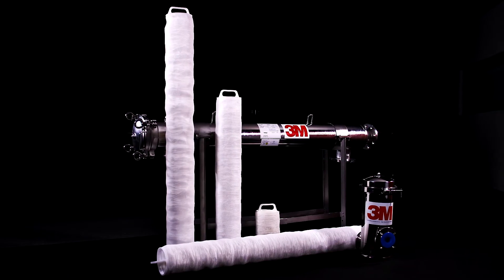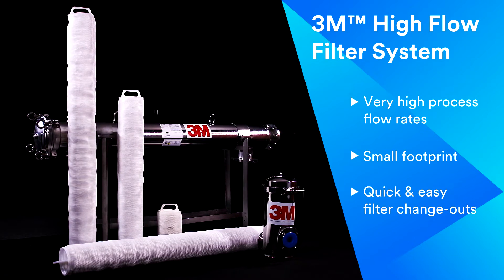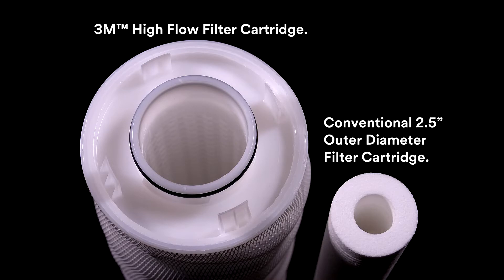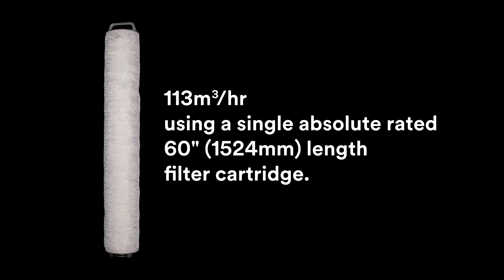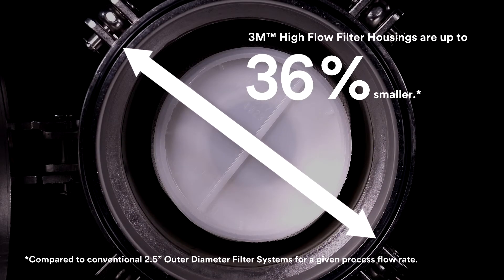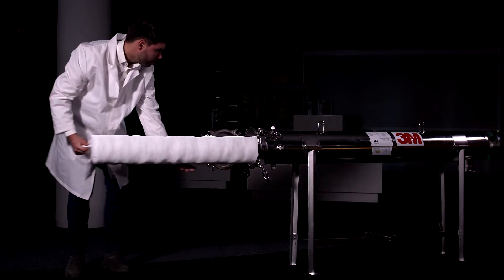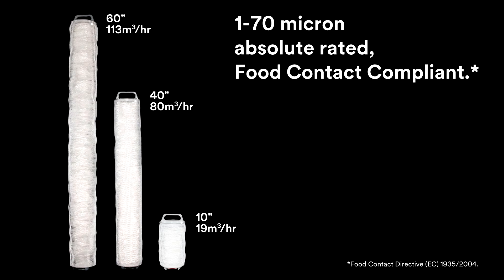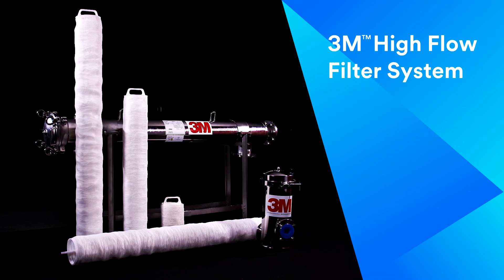3M™ High Flow Filter_web version video_1:45min_mp4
The 3M™ High Flow Filter System is a result of 3M's extensive filtration experience applied to delivering high flow filter technology in a compact design. Ideal for those who want filtration efficiency and a small footprint.